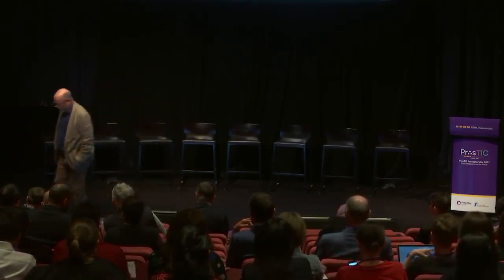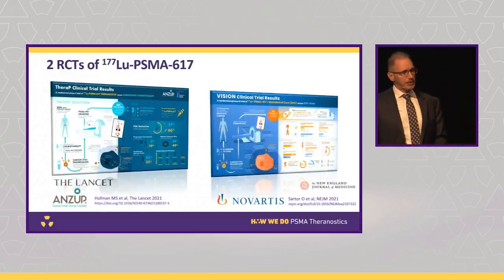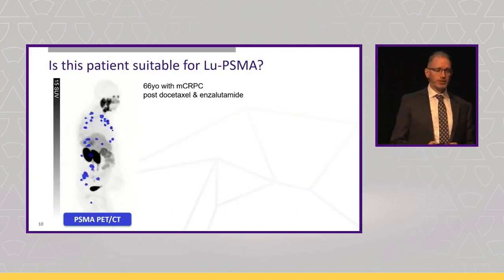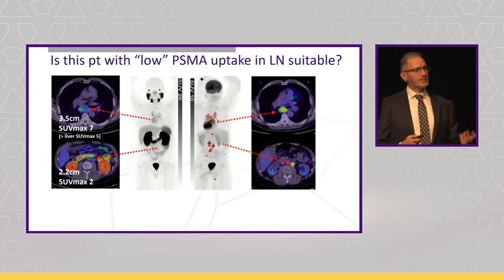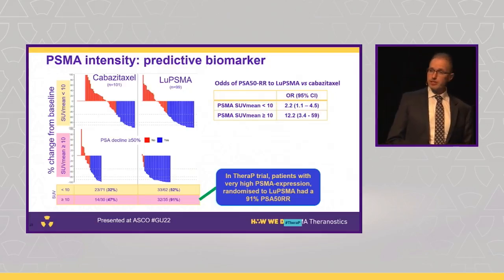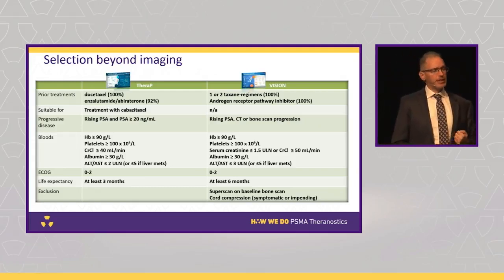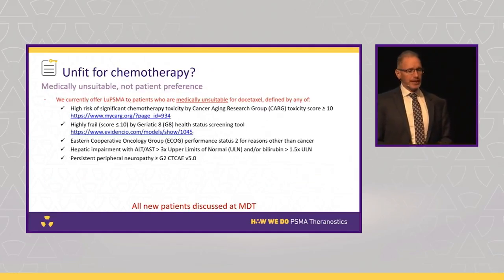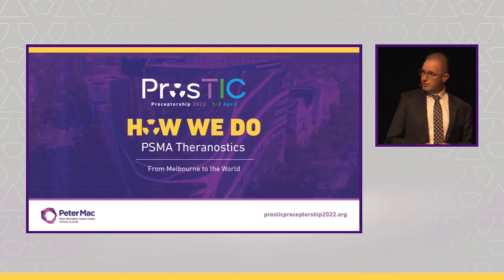How I Select Patients for Lutetium-PSMA Radioligand Therapy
From ProsTIC22 Prof Michael Hofman